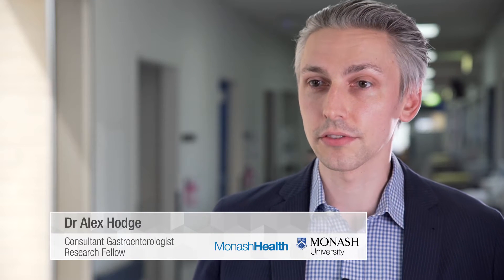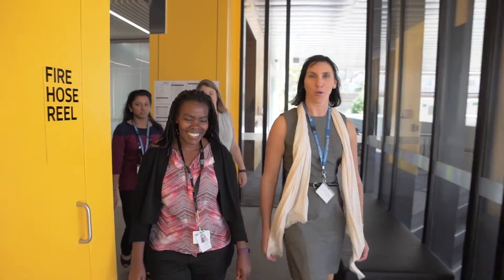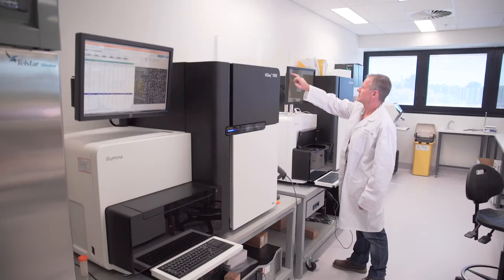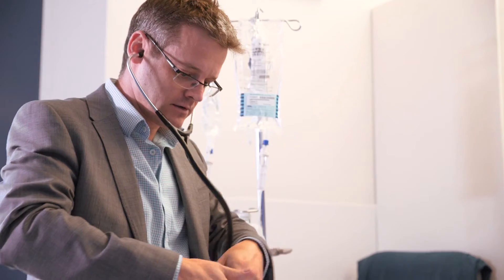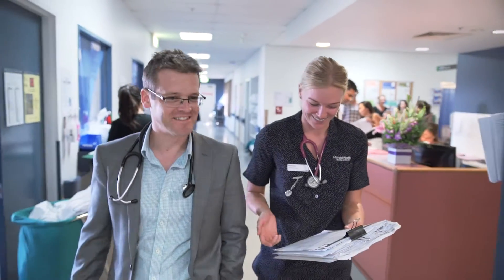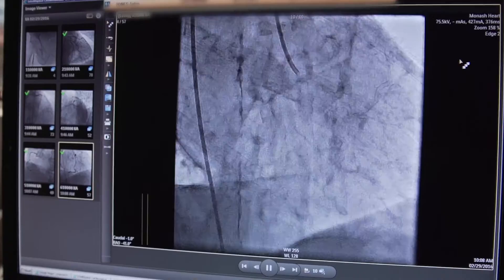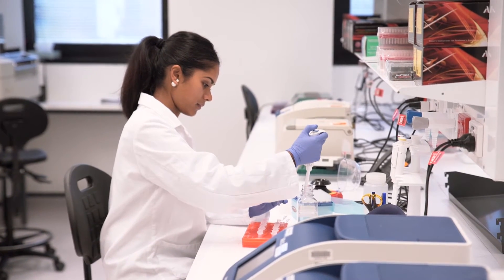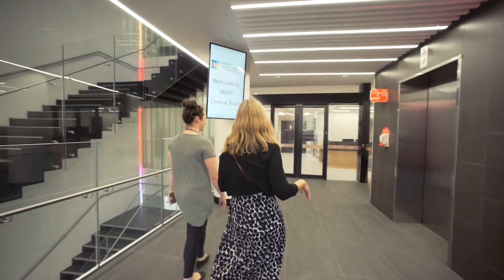Monash Health Translation Precinct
A collaborative initiative between Monash Health, Monash University and Hudson Institute of Medical Research, the Monash Health Translation Precinct (MHTP) strengthens links between education and training, basic and clinical research, and patient care.

Enhancing translational research capabilities on the precinct, MHTP expedites discovery and innovation to deliver world-leading healthcare in Melbourne's southeast.